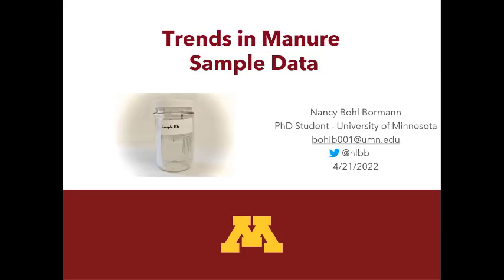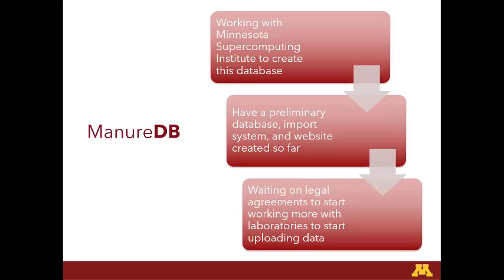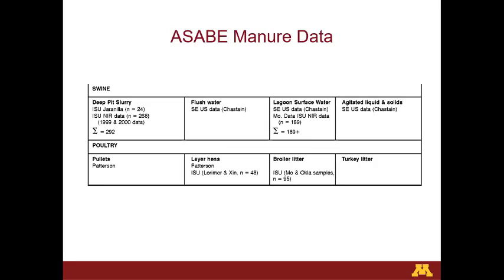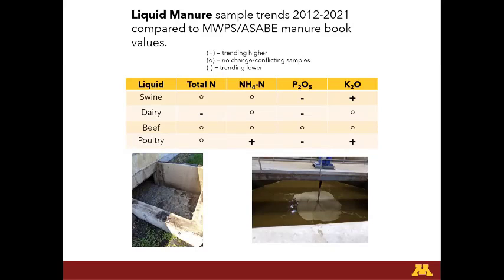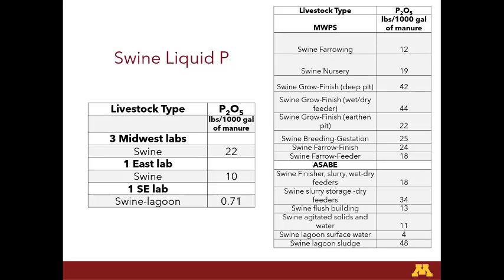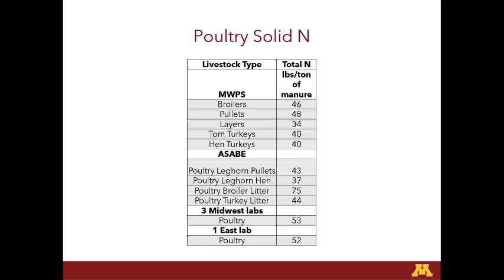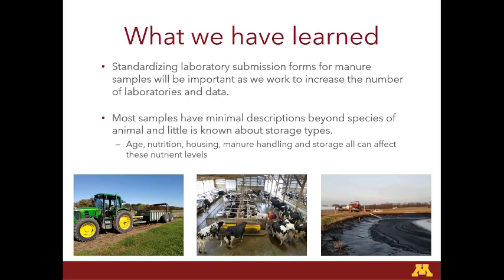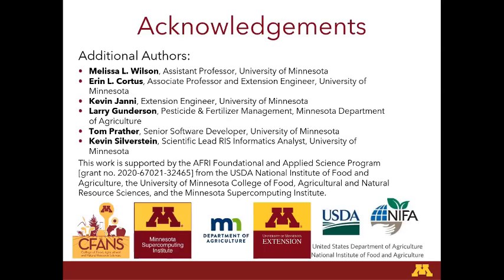Trends in Manure Sample Data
This was presented by Nacy Bohl Bormann at the 2022 Waste to Worth Conference.